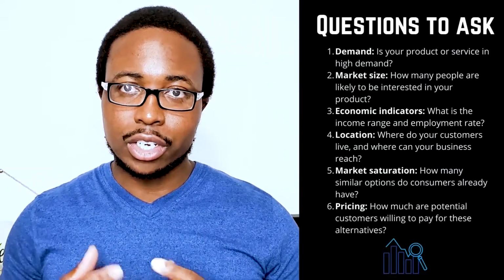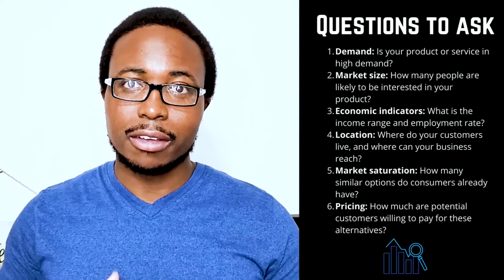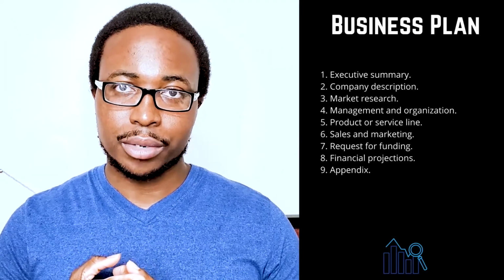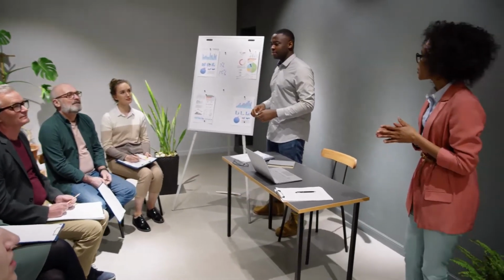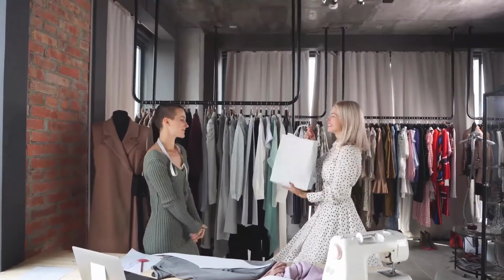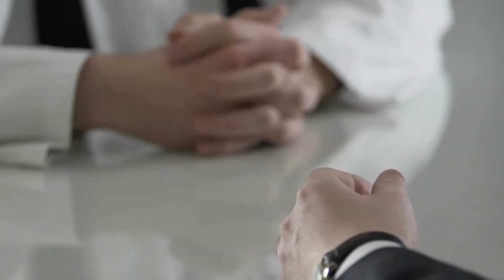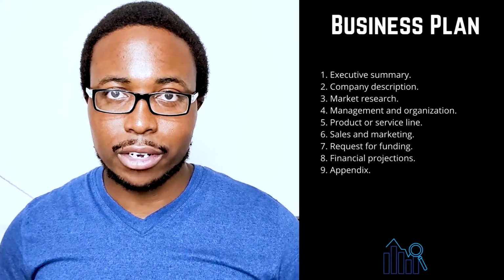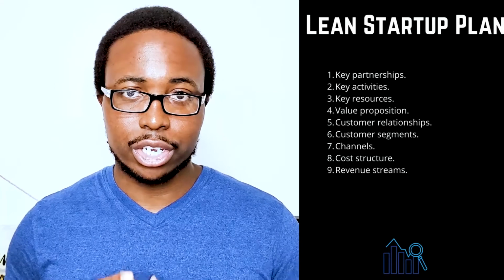How to Easily Start a Floral Business | How to Become a Florist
Owning a flower shop typically entails renting a location from which to sell floral arrangements. The owners purchase these arrangements in bulk and resell them to customers for a profit. Florists sell cut flowers and floral arrangements for all of these occasions. They not only sell flowers, but they also assist customers in arranging them and make suggestions if they are unsure what to get. Most people buy flowers for special occasions, but many people give flowers to others on a regular basis. Customers with a large amount of disposable income, on the other hand, have more money to spend on flowers than those with a small amount of disposable income. As a result, flower shops are able to sell more expensive flowers and arrangements to more affluent customers.

In this video, you will learn how to start a floral business. This video will serve as your first stepping stone, providing a practical step-by-step guide to starting your floral business. We'll go over topics such as conducting market research, competitive analysis, writing a business plan, and raising funds from angel investors. It is critical that you watch the video from beginning to end in order to gain a thorough understanding of how to start a floral business.